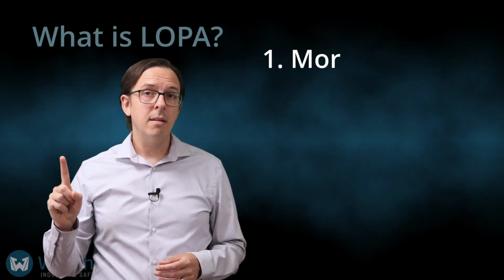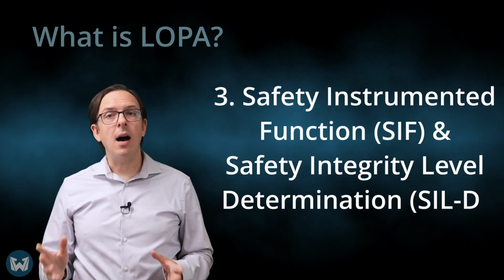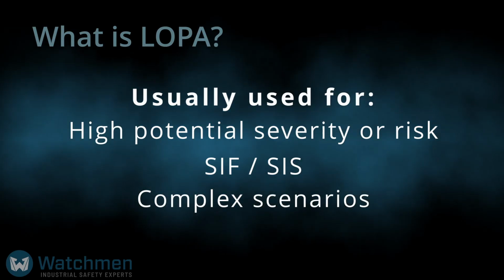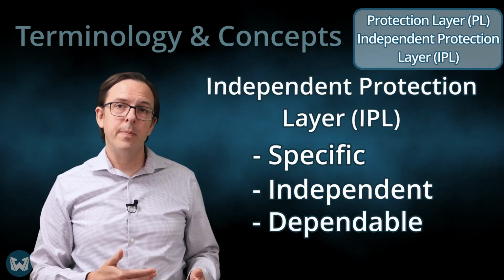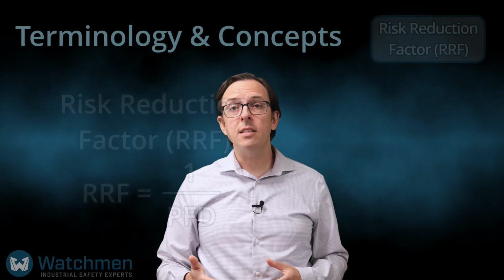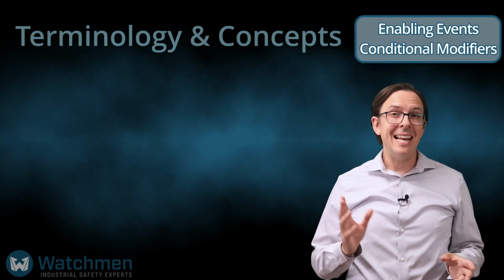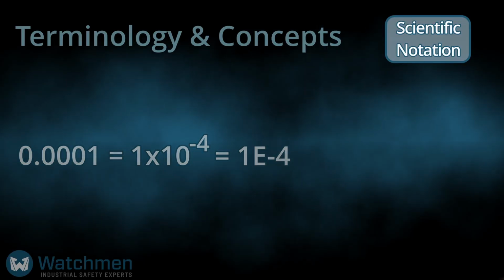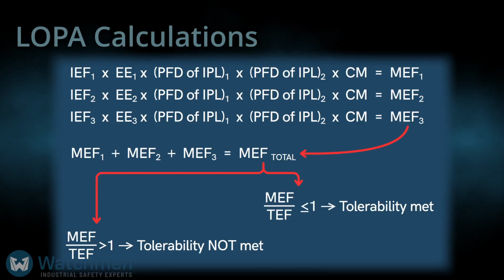Intro to LOPA Participants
If you’ve been assigned to participate in a LOPA, this video is for you! It provides a clear, concise introduction to what LOPAs are, why they matter, and how you can contribute effectively. Led by an expert from Watchmen Industrial Safety Experts, the video explains the PHA process, common methodologies, required documentation, and best practices for participation. Whether you’re new to LOPAs or looking to improve your effectiveness in these critical safety studies, this video will help you understand your role, maximize efficiency, and ensure a safer workplace. Watch now to get prepared!